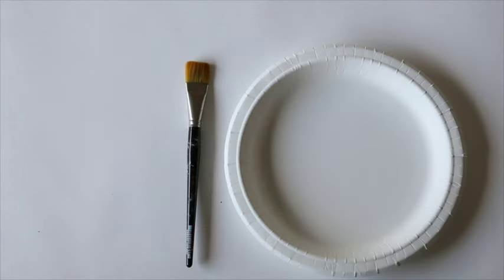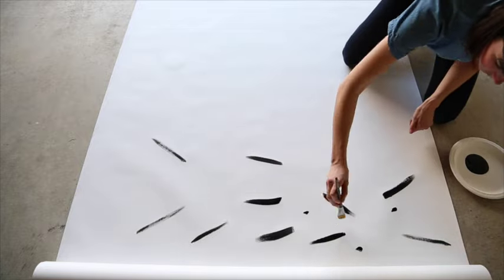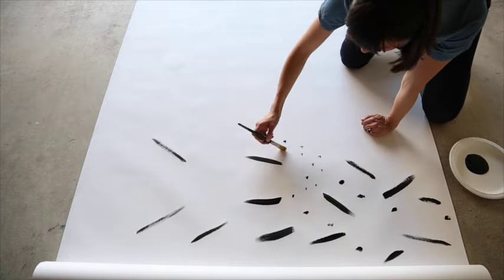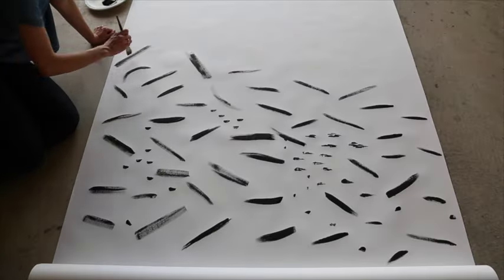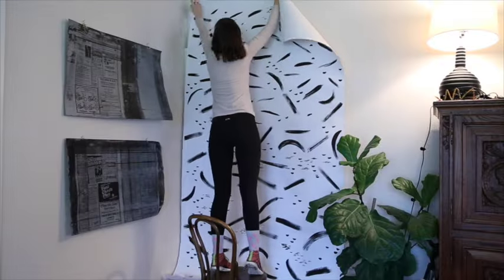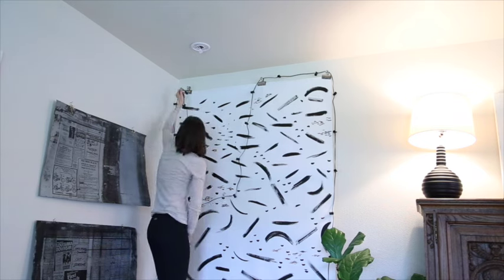DIY Painted Photo Backdrop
In this video I teach you how to make a photobooth backdrop.